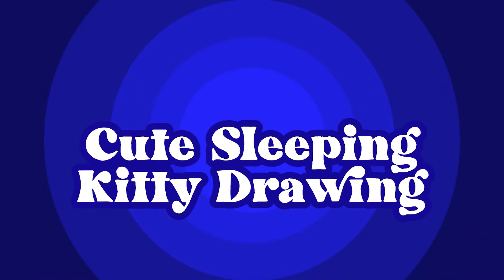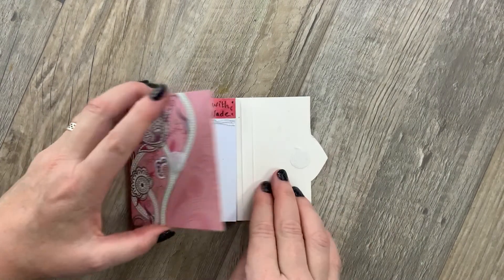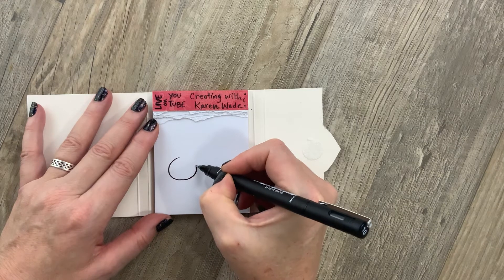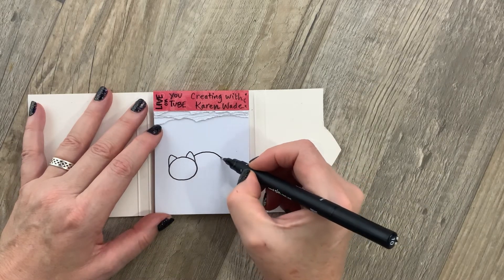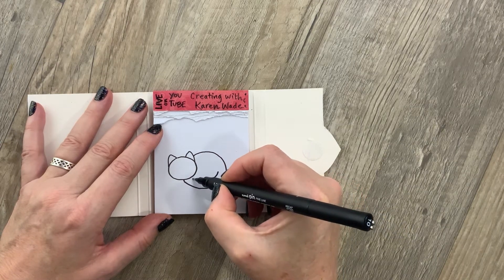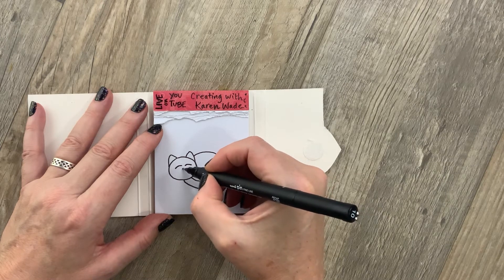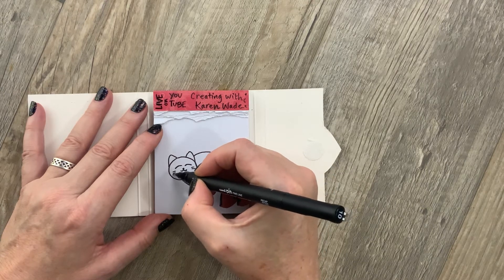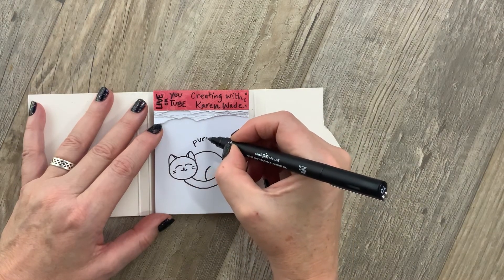Cute Sleeping Kitty Drawing: Kawaii Doodles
What an adorable sleeping kitty! this cat is so easy and fun to draw.  Remember that if you ever need more time while you are drawing along with me, just pause the video. I hope you have some fun drawing along with me, or just watching.  Check in for a new drawing daily.

Do you know a young artist who loves to draw cute things?  They might love these live, online classes:
Check them out on Outschool.com!